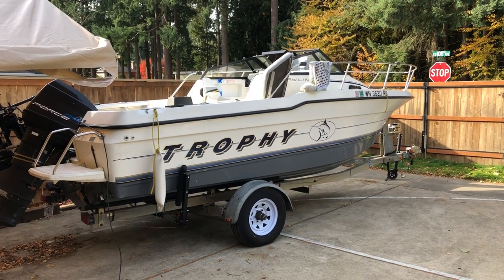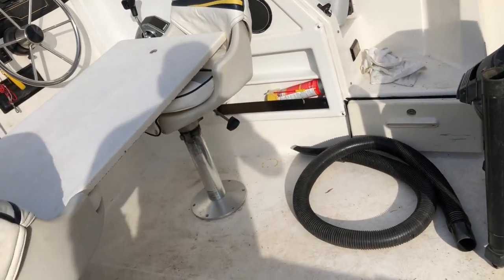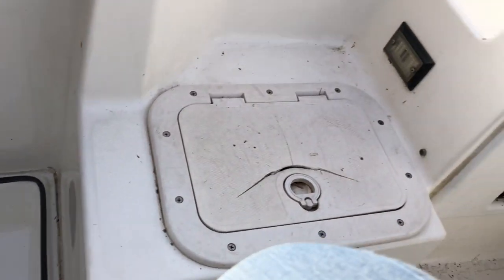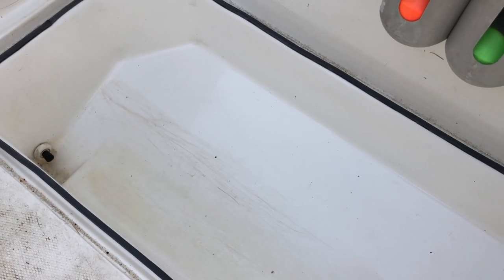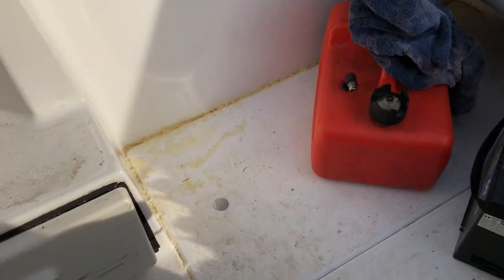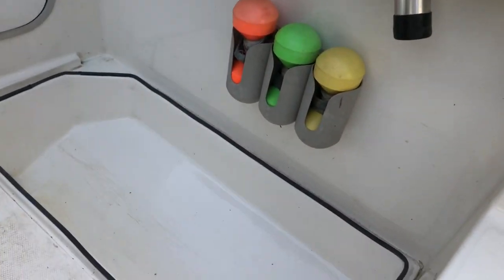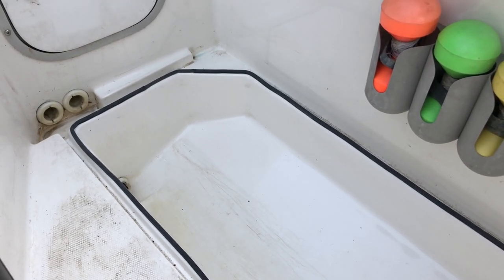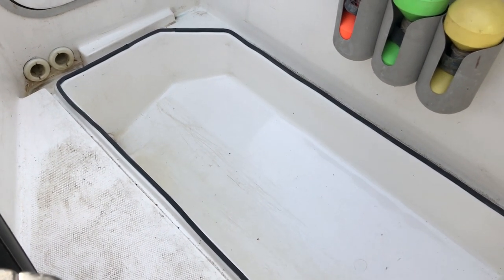1992 Bayliner Trophy Fishwell, Livewell problems solved,. Fish well, Live well.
1992 Bayliner Trophy Fishwell problems solved with spray foam. These fish wells were a poor design. Rain or lake water finds its way in here quickly and the line and pump to drain them clogs quickly. The result is tens of gallons of water weighing down the back of the boat. Furthermore the covers are not strong enough to last the decades life of the boat. My solution seems to have worked great. I simply filled them with spray foam after plugging the drain. This keeps the water out and supplies full support for the lids so that I can stand and work over them.